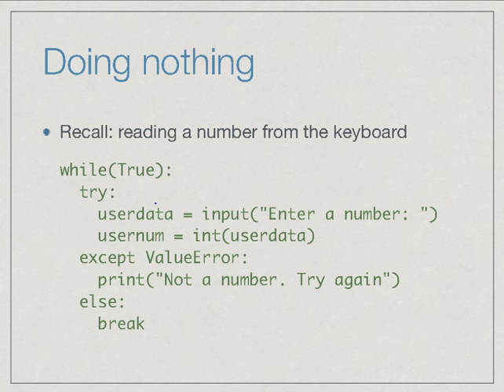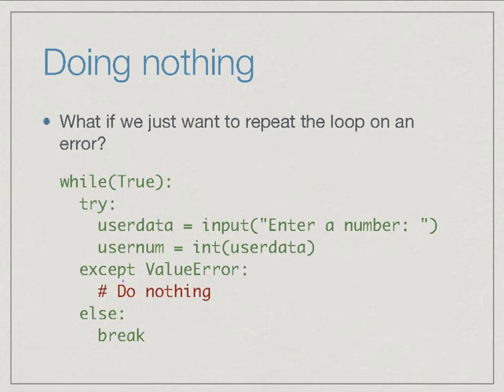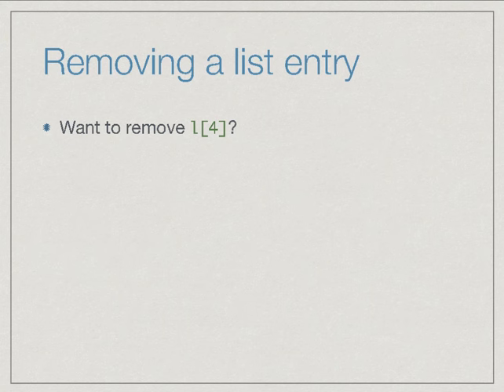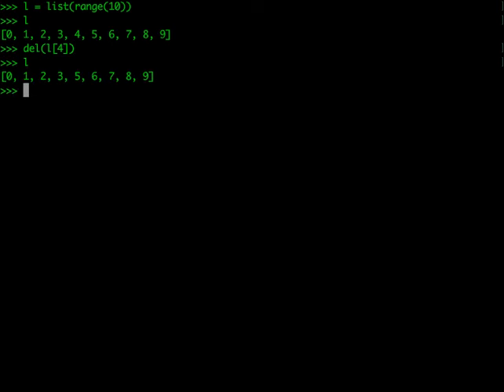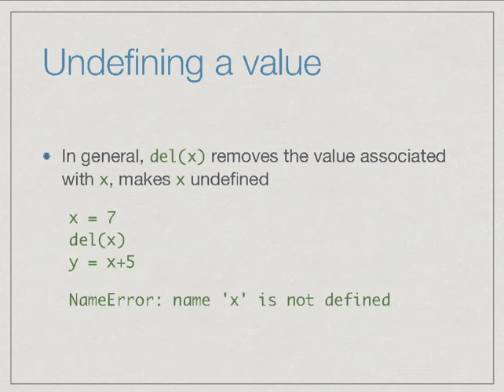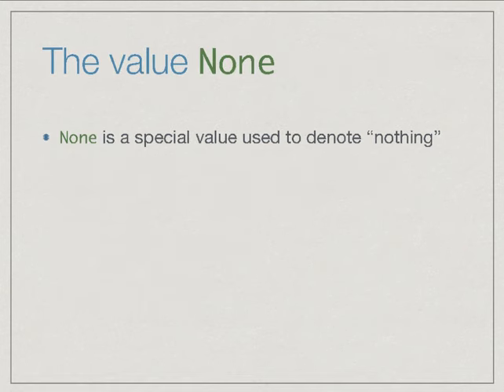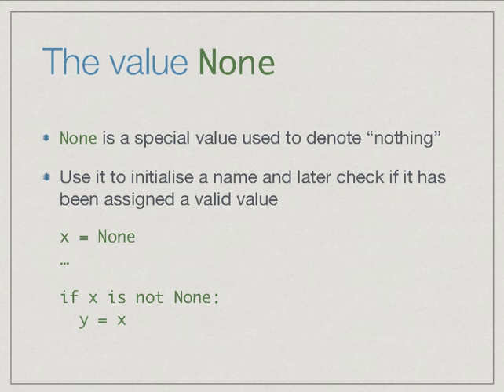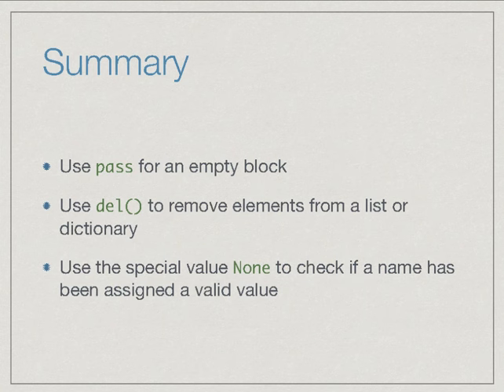pass, del() and none